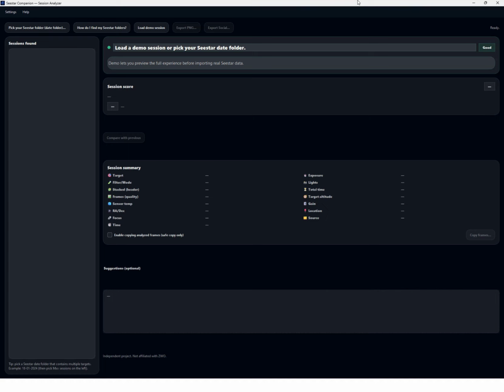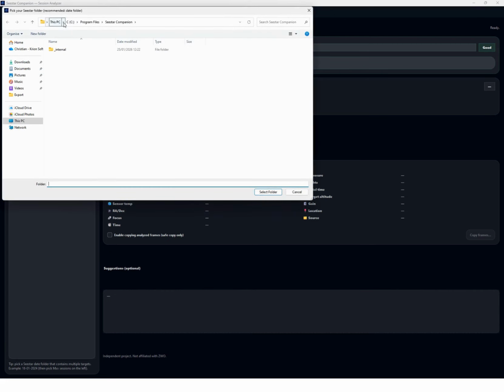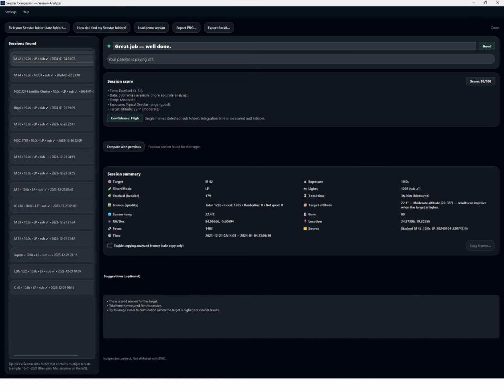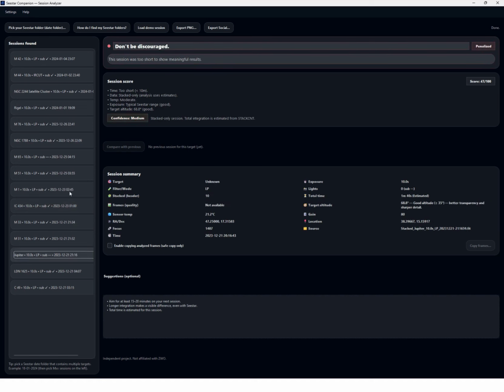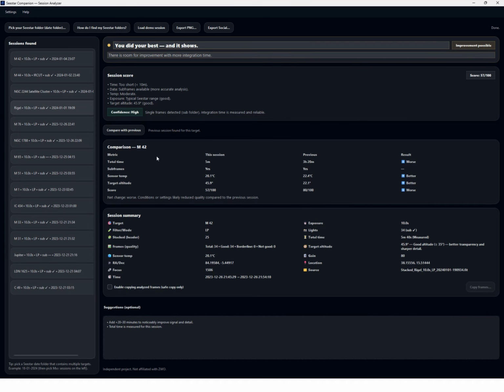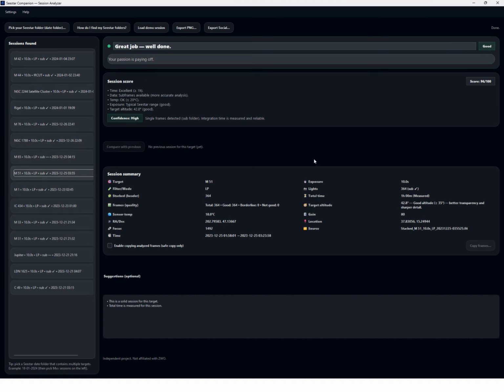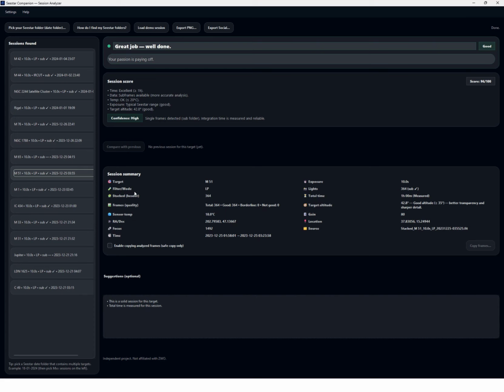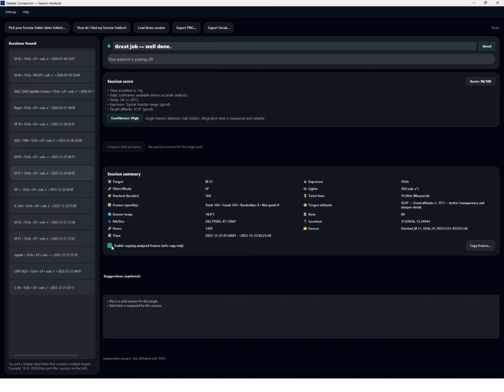Seestar Companion 1.0.2 – Session & Frame Quality Analysis for ZWO Seestar S30 / S30 Pro / S50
Seestar Companion 1.0.2 – Official overview

In this video I walk you through Seestar Companion, a desktop app I built for ZWO Seestar S30, S30 Pro and S50 users.

🔭 What Seestar Companion does
• Analyzes your Seestar session folders directly (no special exports required)
• Gives each session a quality score with a clear, human explanation
• Takes into account integration time, target altitude, Moon impact and overall consistency
• Compares multiple nights on the same target
• Exports clean PNG and social-ready images of your analysis

🆕 New in version 1.0.2
• Frame Quality Analysis (Good / Borderline / Not good)
• Non-destructive workflow (your original frames are never deleted)
• Optional safe copy of analyzed frames into dedicated folders
• UI refinements and clarity improvements

🌍 Key points
• Compatible with ZWO Seestar S30, S30 Pro and S50
• Works directly on Seestar session folders stored on your PC
• Offline-first – your data always stays on your machine
• Multilingual UI (10 languages, including English, Italian, French, Spanish, German, Portuguese, Dutch, Polish, Simplified & Traditional Chinese)

⚠️ Seestar Companion does not do stacking and does not replace PixInsight, Siril, DSS or other processing software.
It focuses on understanding session and frame quality, helping you make better decisions about your data before processing.

Clear skies! ✨